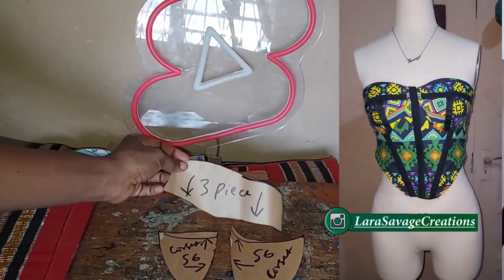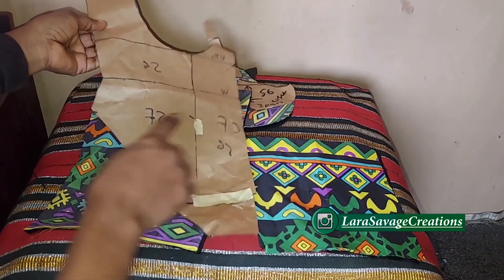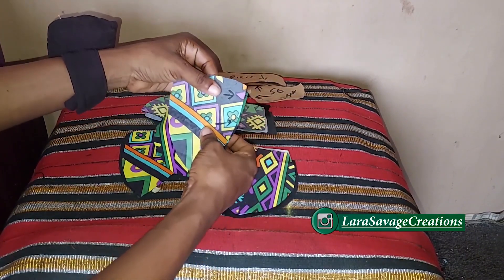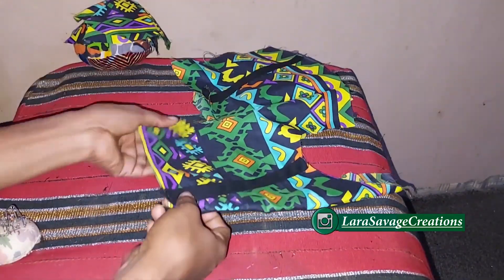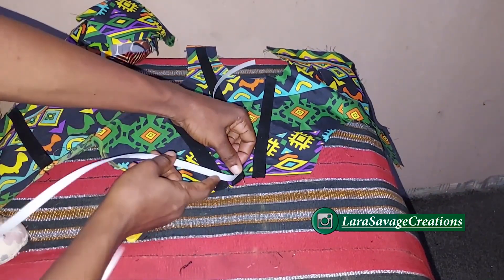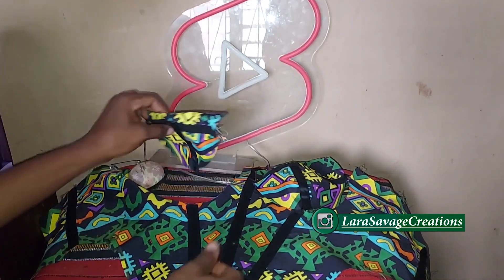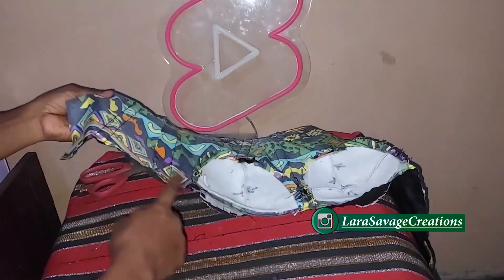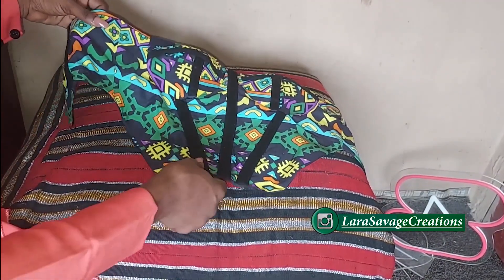HOW TO Sew A 3 Part Corset | 3 Piece Corset Sewing Tutorial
Hey guys,
Today, we will be sewing the 3 piece Corset that we drafted in my previous video.
XOXO,
Lara Savage Creations.